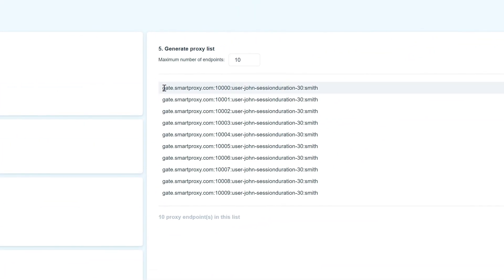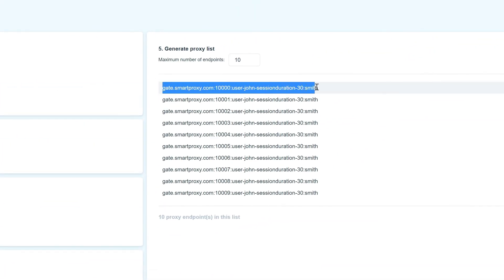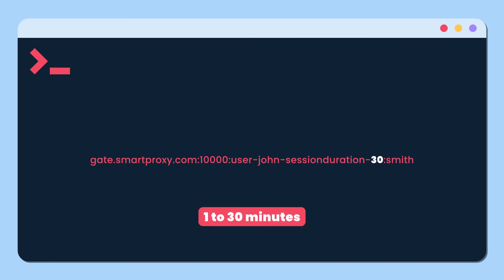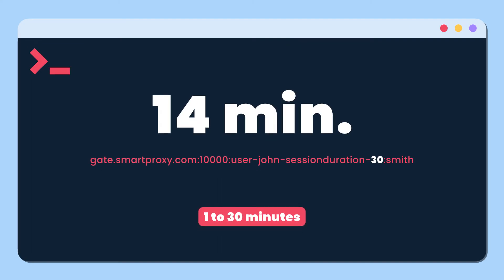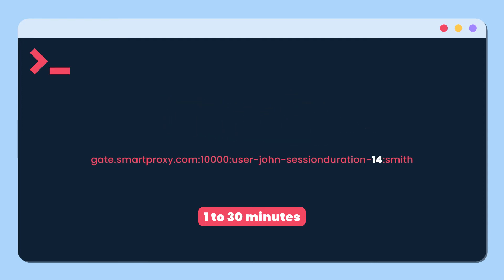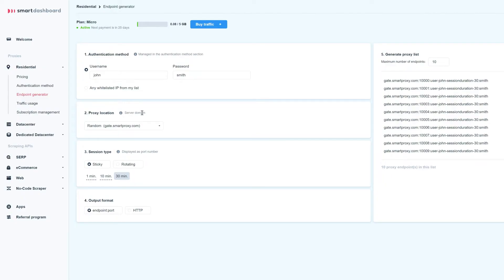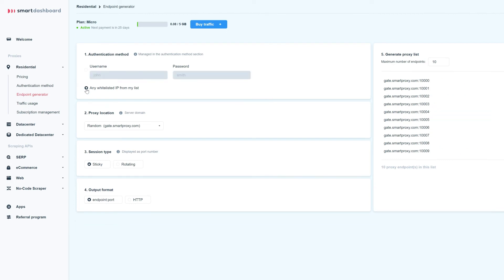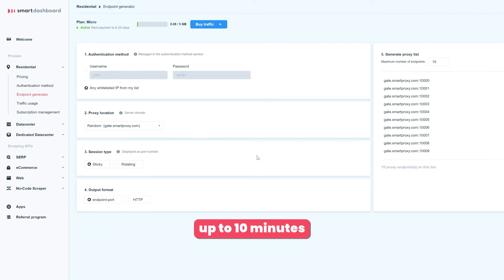What’s the Difference Between Rotating and Sticky Sessions?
Rotating vs Sticky session. What exactly are they? What’s the difference and when should you choose one over the other?

Want to know how to set up proxies on your Chrome browser? Watch this video next: